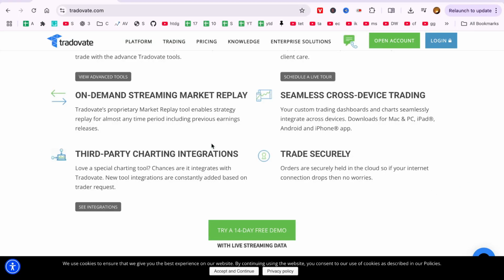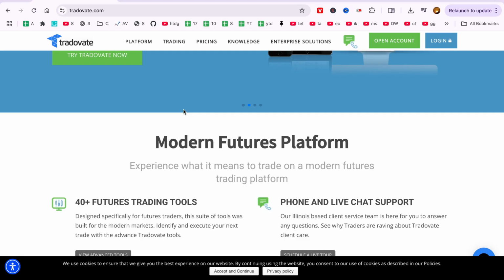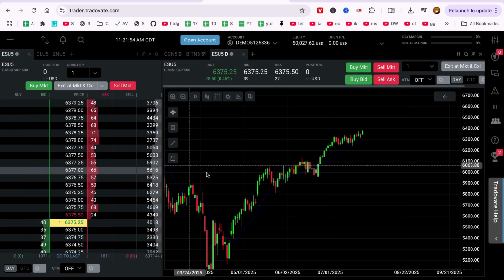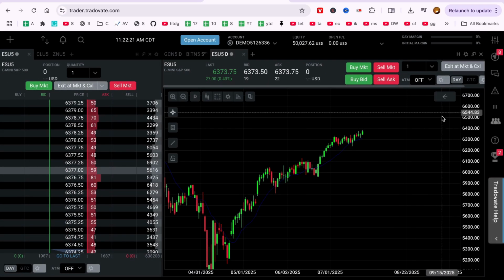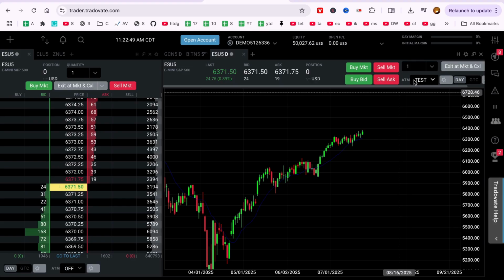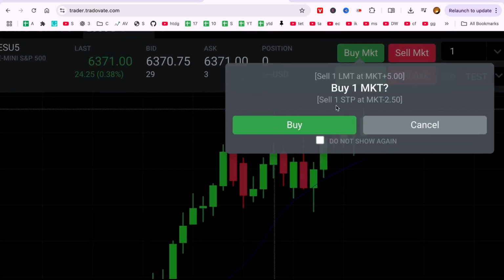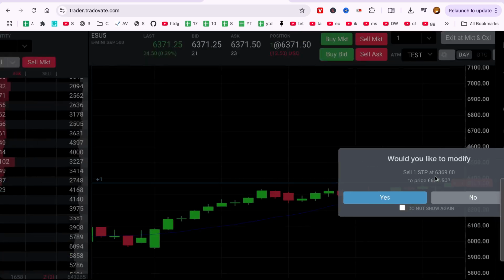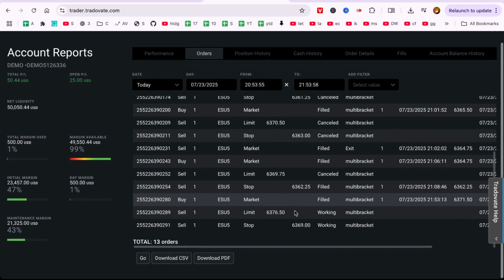How to Make a Bracket Order on Tradovate, Trade ATMs Easily 2025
Want to protect your trades automatically?
In this video, I’ll show you how to create a Bracket Order on Tradovate using ATM (Advanced Trade Management) Strategies in 2025.

🔹 Learn how to place a trade with:

Pre-set Stop Loss and Take Profit

Automatic OCO (One Cancels Other) functionality

Quick one-click entries with protection

Modify or reuse saved ATM brackets

Set quantity, risk ratio & custom order name

Apply bracket orders on Futures, Micros, or Crypto instruments

Whether you're scalping, day trading, or swing trading, using Bracket Orders on Tradovate is the safest and smartest way to manage risk and lock in profits.

👉 I’ll also cover how to:

Set up your default ATM strategy

Enable chart trading for fast bracket execution

Avoid errors like double order execution or missed stops

Use same ATM bracket on mobile app